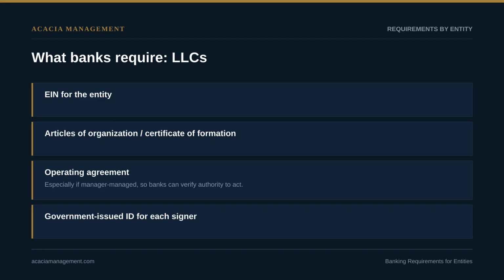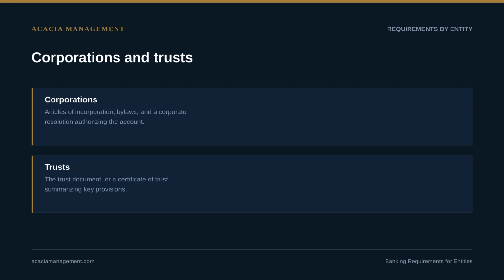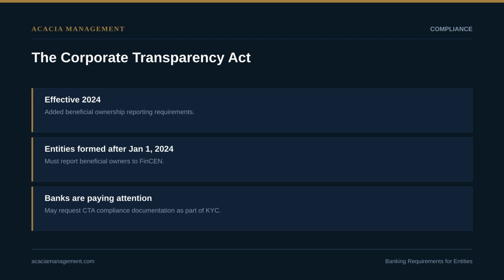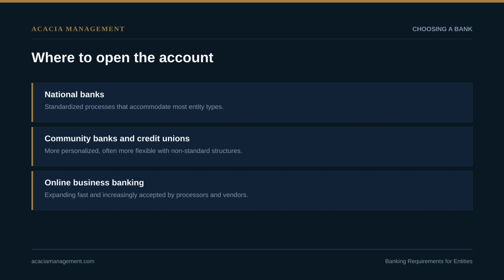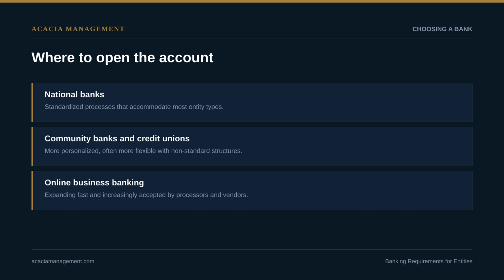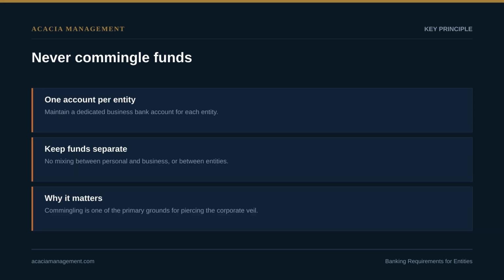Business Bank Account Requirements: What Every Entity Needs to Know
Opening a business bank account is one of the most important — and most friction-prone — steps in entity maintenance. This video breaks down exactly what banks require for LLCs, corporations, and trusts, plus how the Corporate Transparency Act has changed the process.
In this video:
0:00 – Why entity banking causes friction
LLC banking requirements
Corporation and trust requirements
The Corporate Transparency Act and beneficial ownership reporting
Choosing the right bank for your entity
Why you should never commingle funds